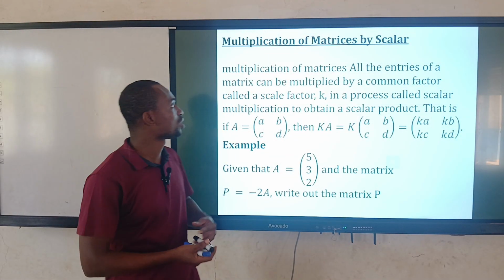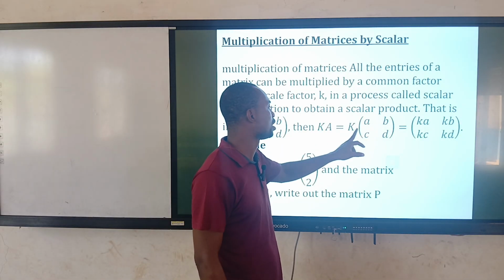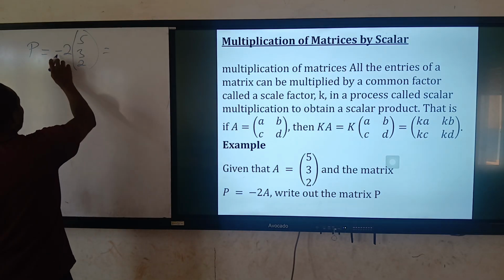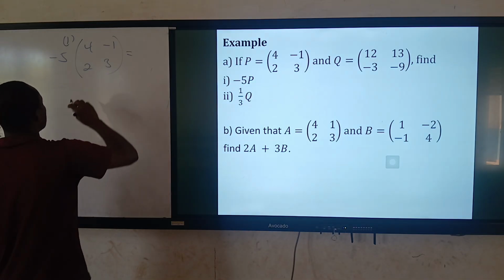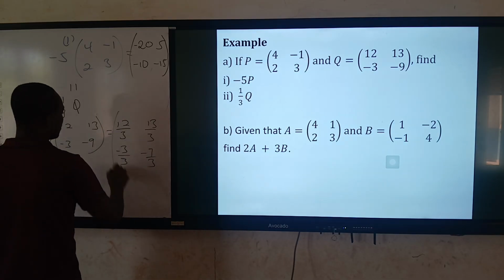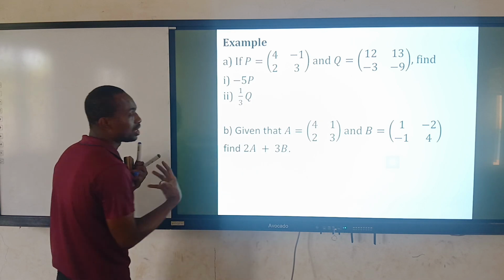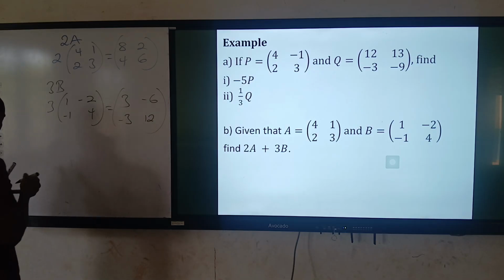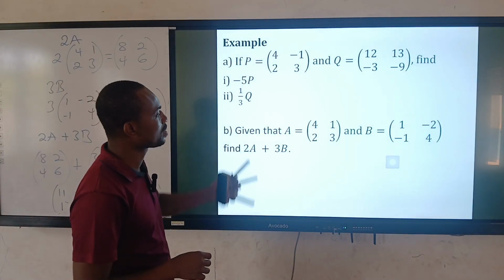“Matrix Multiplication Made Easy | Step-by-Step in Minutes!”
Confused about matrix multiplication? 🤔
In this quick and simple lesson, you’ll learn how to multiply matrices step by step and avoid common mistakes.
This video is perfect for high school students, beginners, and anyone preparing for exams. I break it down in the easiest way so you can understand and apply it immediately.
💡 Challenge:
Can you solve the matrix multiplication problem shown?
Drop your answer in the comments 👇
Follow for more easy math lessons, exam tips, and calculator tricks to boost your confidence in mathematics.